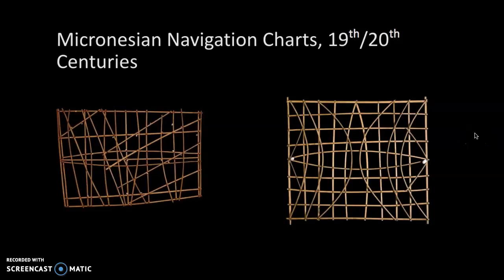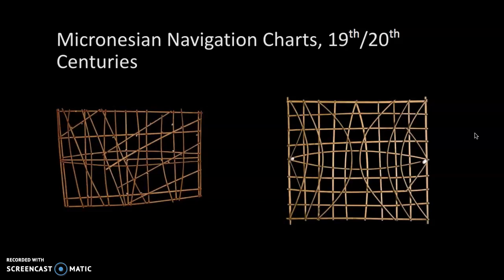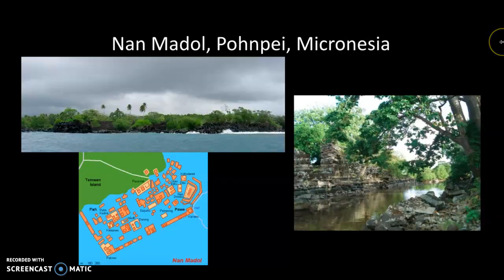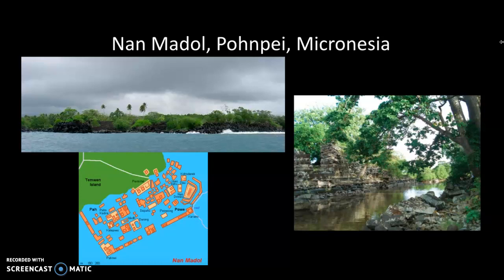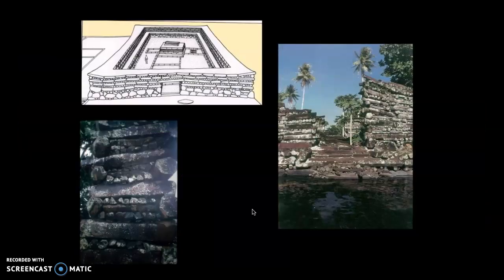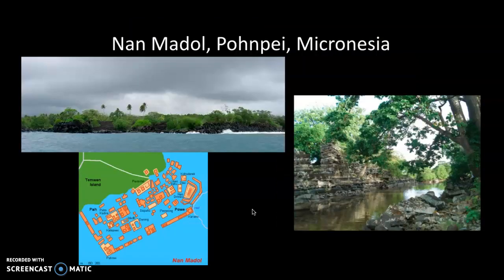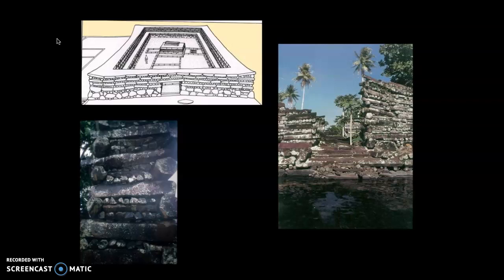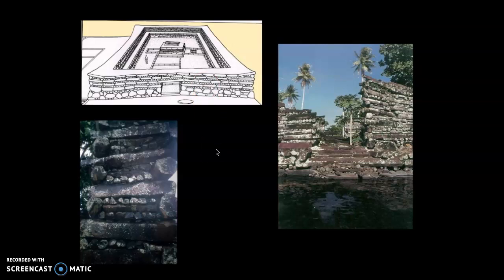ART 212 Art of the Pacific Video IV